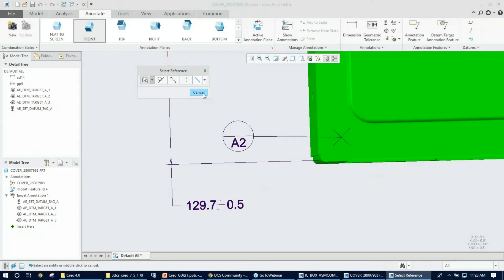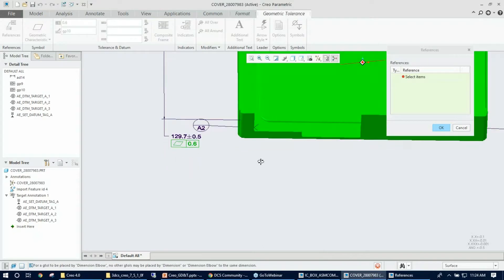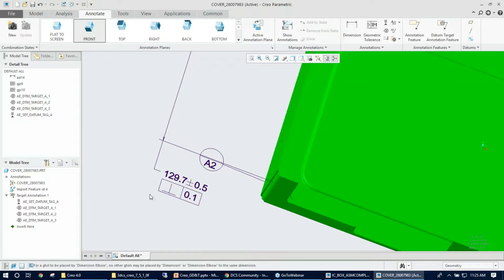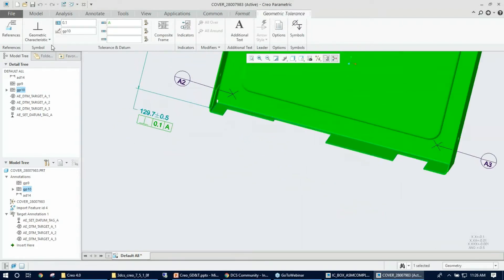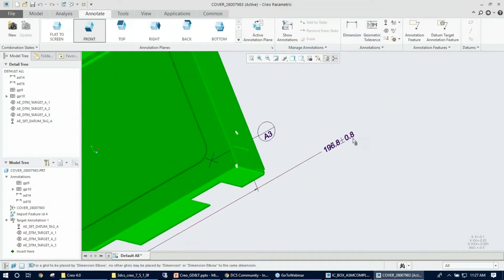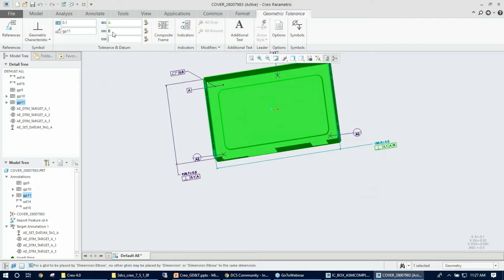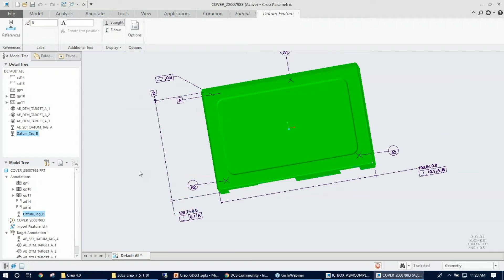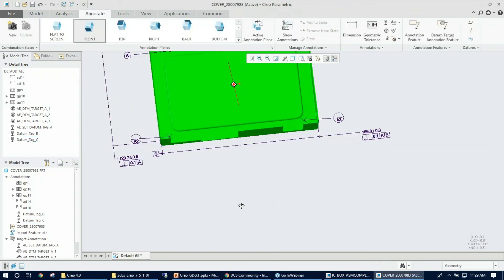Using PTC Creo PMI - How to Add Geometric Tolerances (GD&T) to Models in Creo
PMI - embedded GD&T - is an important component in tolerance analysis. The ability to use PMI can drastically improve your analysis process, reducing the re-authoring of data, data errors, and modeling time.

This part of the Digital GD&T Webinar Series shows how to add the Geometric Tolerances to your model, after creating Datums (in a previous part). This information can be read into simulation tools like 3DCS later on, and then changes pushed back to the CAD model.

3DCS for Creo provides outputs based on part and process variation, which can be input through various methods, including CAD-based PMI or by selecting from applicable features or point-based options within 3DCS. The results are presented as both statistical (Monte Carlo) and mathematical (GeoFactor) outputs, with customizable metrics such as Cpk, Ppk, ranges, percentage out of specification, and more.

What distinguishes 3DCS for Creo is its integration with PLM systems like Windchill and Teamcenter. The analysis data from 3DCS is stored directly in the Creo CAD model, ensuring that the 3DCS data is retained whenever the model is stored or managed. This integration simplifies the storage of both your model and 3DCS data in PLM, providing effective version control and data security.

Key Features:

-- Embedded GD&T (PMI) support
-- Identify sources of variation and improve through iterative analysis
-- Validate GD&T and assembly processes
-- Full integration with Teamcenter and PLM systems